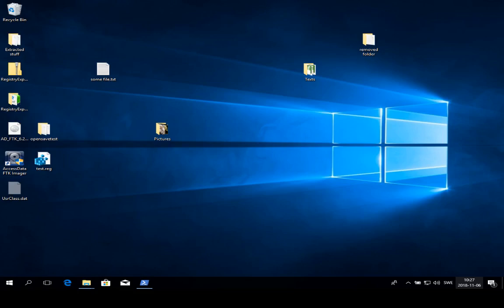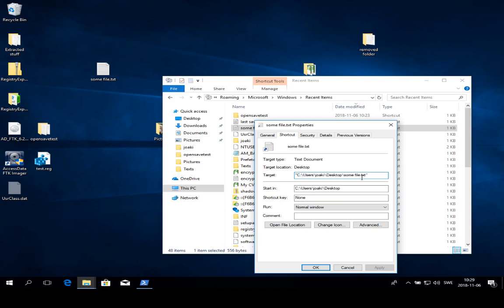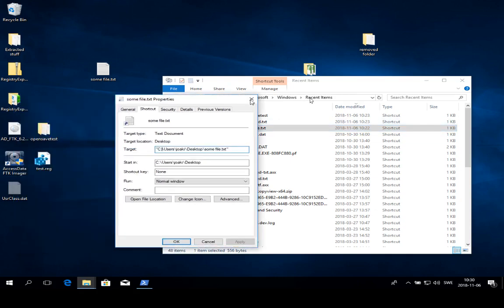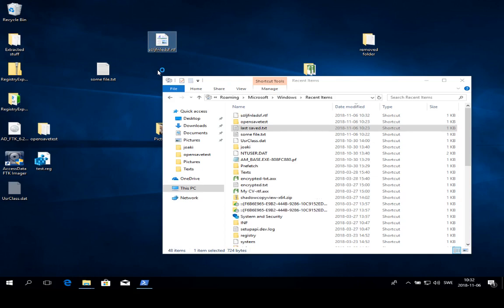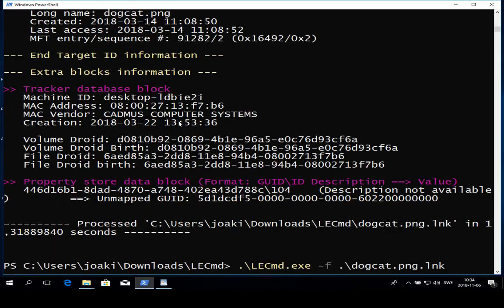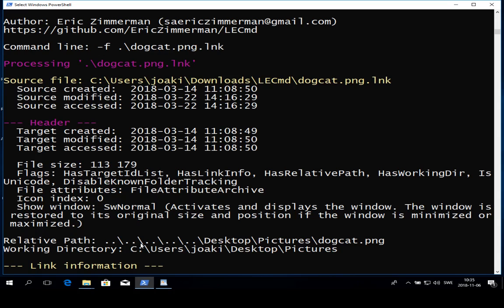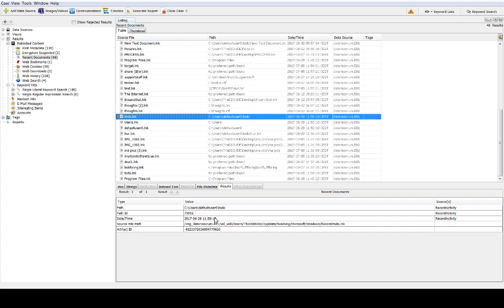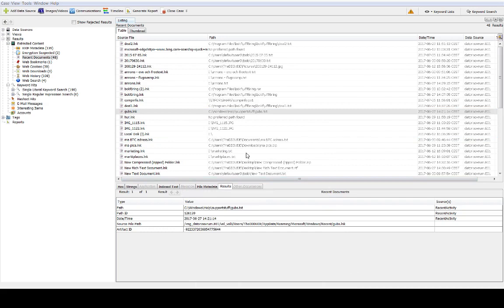4_4 link files